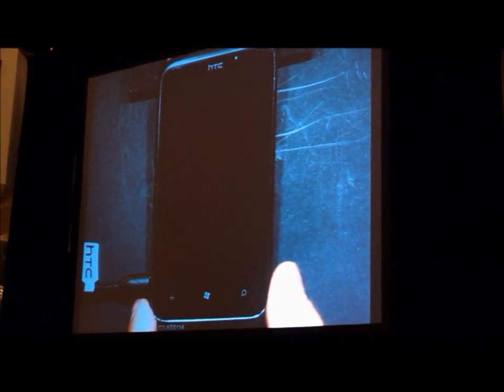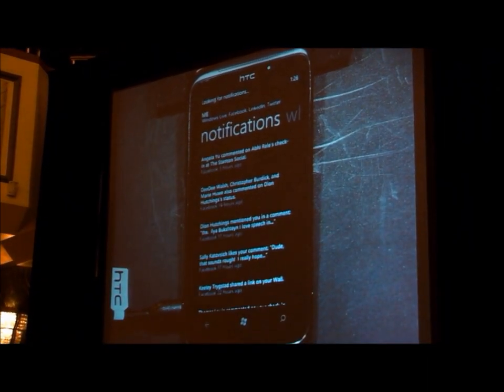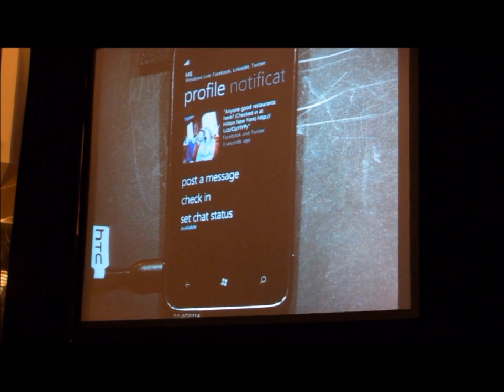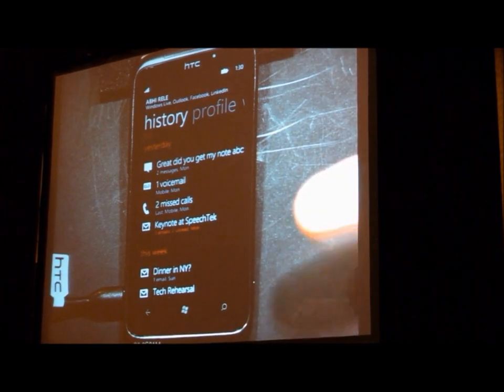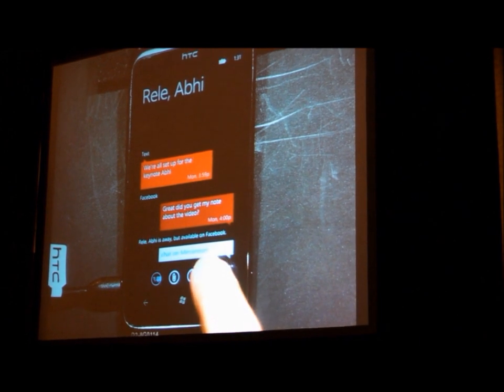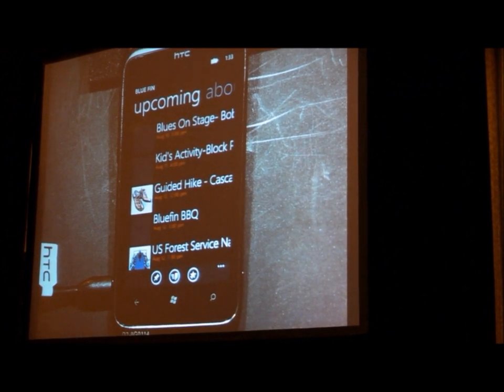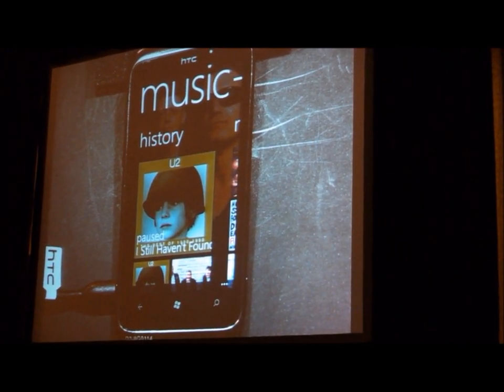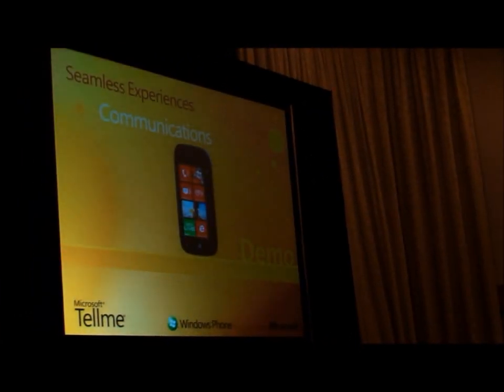Windows Phone Speaks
Ilya Bukshteyn from Microsoft TellMe talks about speech in Windows Phone Mango
Windows CE 7.0 has finally made it into Windows Phone 7, but where's  the developer story and speech API's?